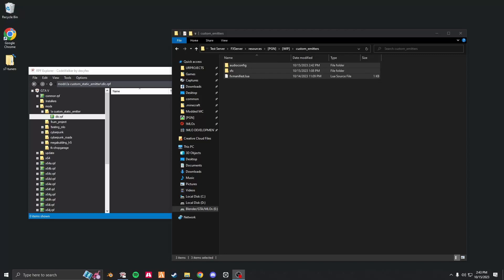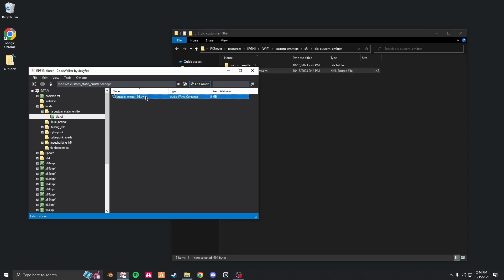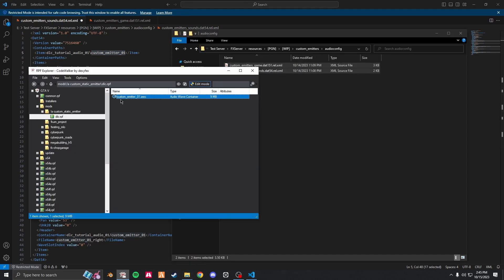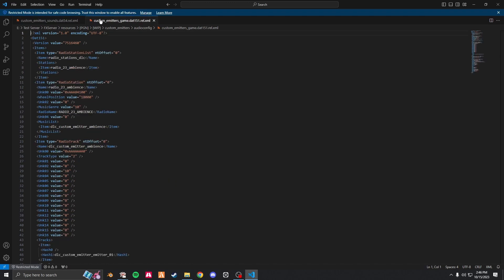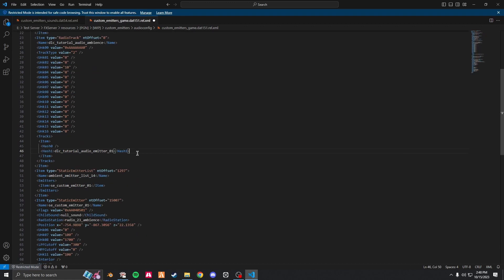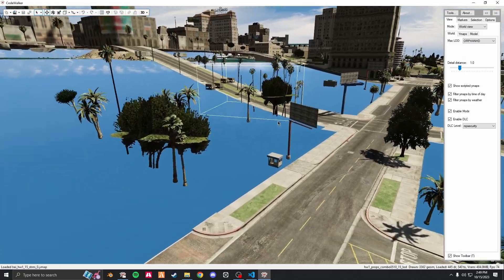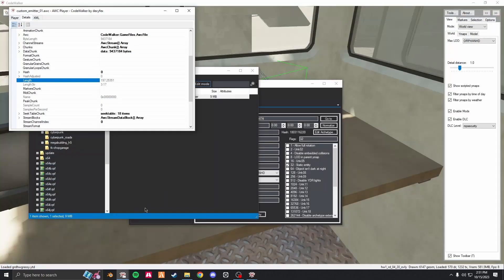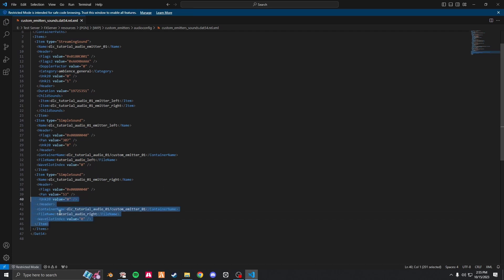[Tutorial] Custom Static Emitter with Custom Audio